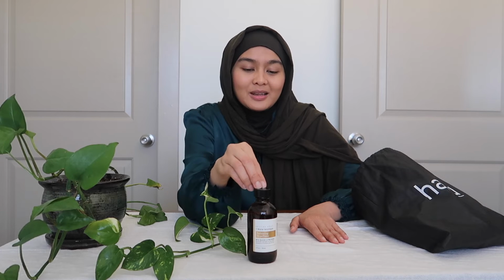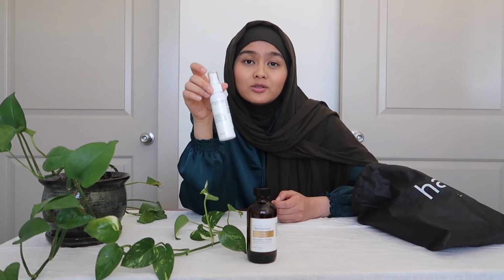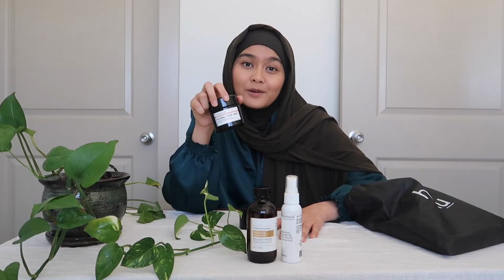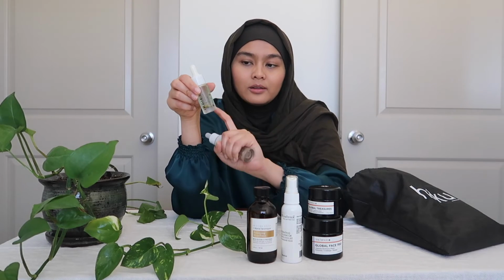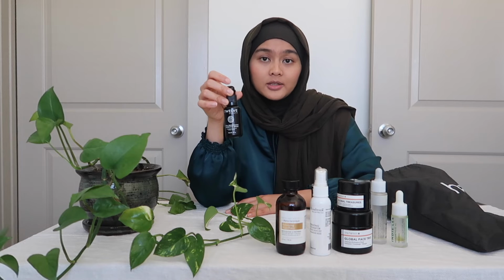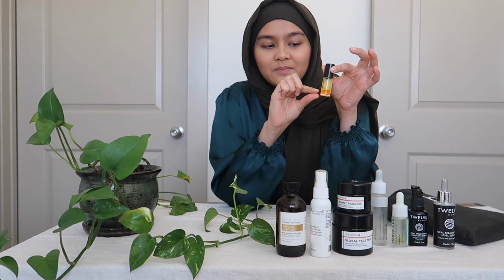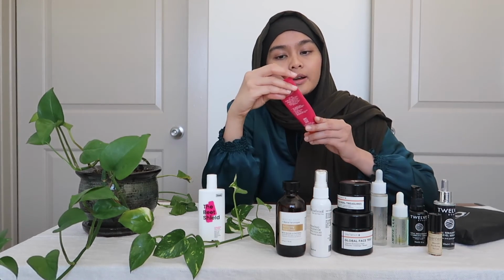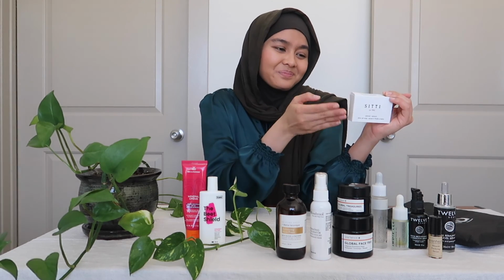Skincare Empties #1 - Lina Hanson, Marie Veronique, Twelve Beauty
My first video talks about beauty products that I have used up (or almost!), all of the products mentioned are well-loved and used up with care and consistency. Let me know if you have any thoughts.

PS -
1) My apologies to Caroline Hirons (and every Caroline) who I have mispronounced the name in this video.
2) Wudu (read: woo-doo) is an ablution for muslims; the act of cleansing our parts of bodies (hands, mouth, nostrils, face, head, ears, arms and feet) with water. We can do it anytime we want but mainly before 5-times-a-day obligatory salat prayer.

- PRODUCTS -

Type: Toner / Preparing Tonic after Cleansing; I find it refreshingly great for the warmer weather.
Shop @ Ayla Beauty, Marie Veronique

Type: Hydrating Mist throughout the day and/or after cleansing; feather-light hydrating mist, an aroma that smells sweet and herbal
Shop @ Ayla Beauty, The Detox Market, Josh Rosebrook

Type: Cleansing Powder / Physical Exfoliator / Powder Mask; satisfying physical exfoliator that may help to brighten the skin
Shop @ Lina Hanson, The Detox Market

Type: Eye/Neck Treatment Balm / Facial Balm; goddess balm - performs, smells beautifully

Type: Multitasking oil; it's like your basic white t-shirt
Shop @ The Detox Market

Type: Facial oil; nourishing lightweight oil with added vit C and ceramides

Type: Facial Serum; lightweight milky brightening treatment that uses plant extracts
Shop @ Ayla Beauty, Twelve Beauty

Type: Hydrating Serum; Sodium Hyaluronate serum with additional sebum-regulating properties

Type: Spot Treatment; effective blemish serum!
Shop @ Evan Healy, Wholefoods

Type: Sunscreen; easy to use with beautiful sheen
Shop @ Krave Beauty

Type: Sunscreen; water-resistant sunscreen in a base of silicones
Shop @ Ayla Beauty, MDSolarSciences

Type: Bar Soap; simple 3-ingredients, scentless.
Shop @ Sitti Soap

- SHOP -

They are my favorite brands / store that I trust and I'm here to support them. If you decide to shop through my link, the shop will also give me reward points / discount in return.

^Ayla Beauty | get $5 off your first purchase when it totals $50

Much ♥️,
Asti